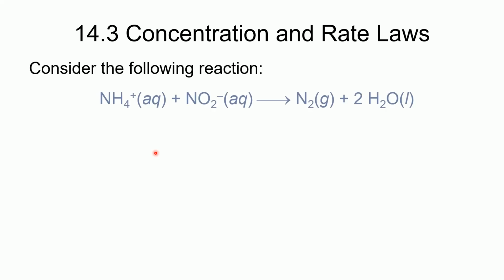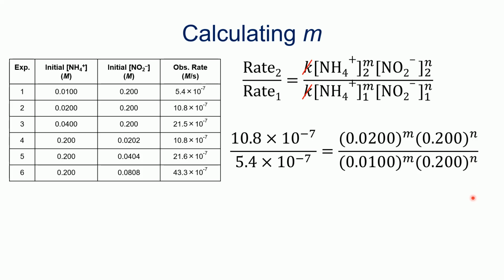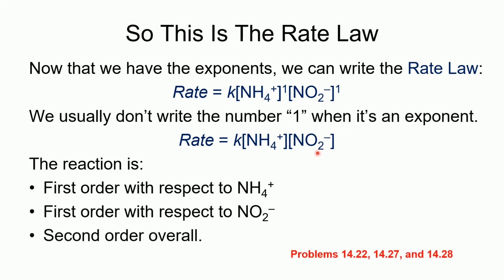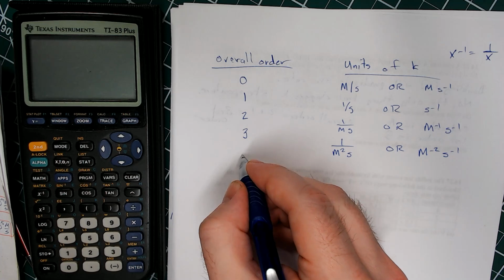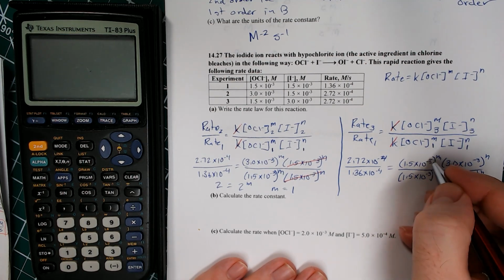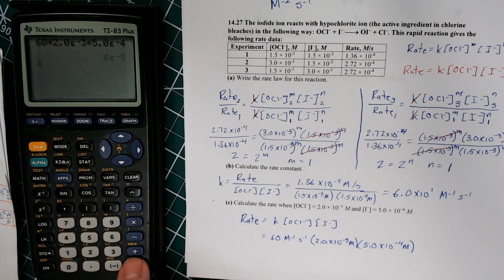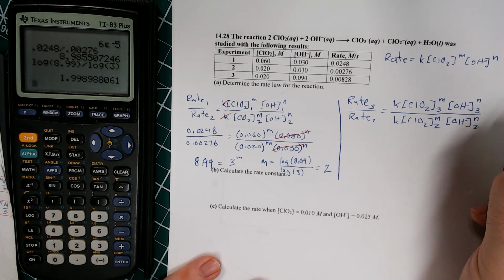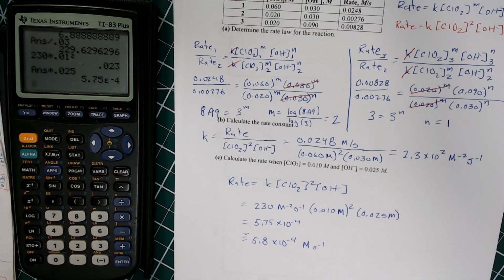General Chemistry II CHEM-1412 Ch 14 Chemical Kinetics Part 2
0:00 Section 14.3 Concentration  and Rate Laws -- How to calculate rate laws from concentration vs. time data
12:33 Example problem: Concept problem. Given the rate law, predict how the rate of the reaction will change when you change the concentration of a reactant. Give the order with respect to each reactant. Give the overall order of the reaction. What are the units of the rate constant?
 19:11: Example problem: Determine the rate law for a reaction when given experimental data. Calculate the rate constant. Calculate the rate when given different starting concentrations for the reactants.
30:27 Example problem: Similar to the previous example problem, but a little more difficult.